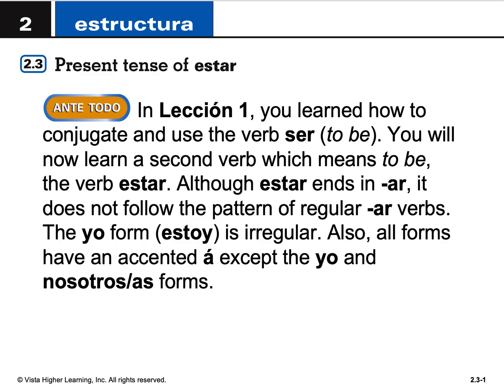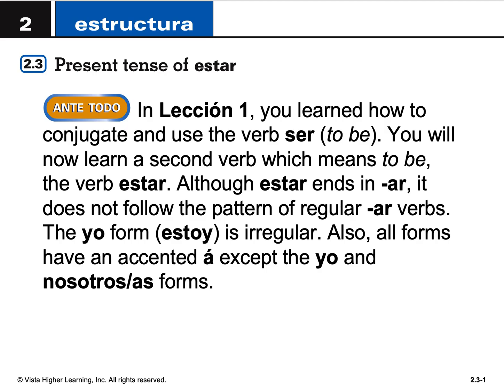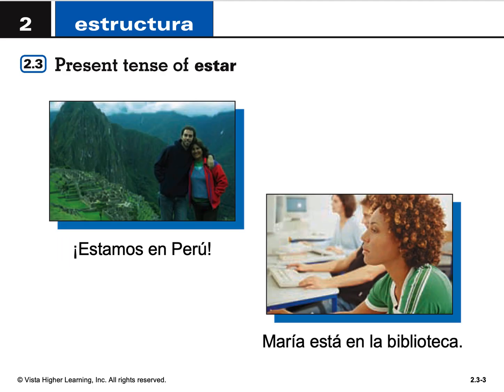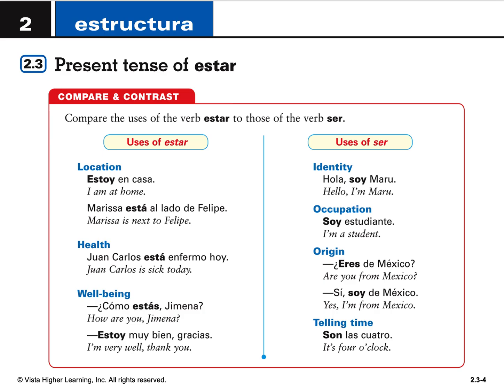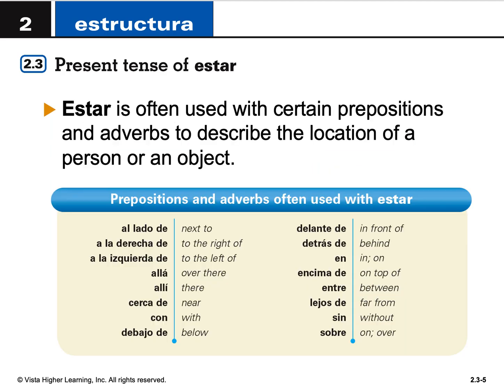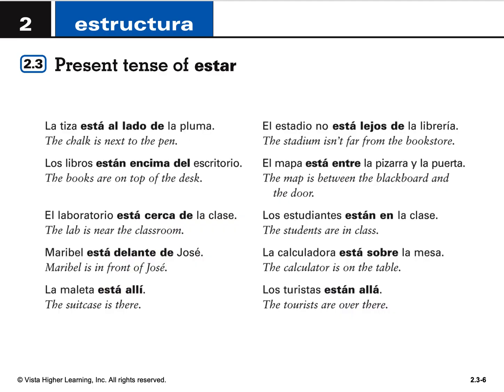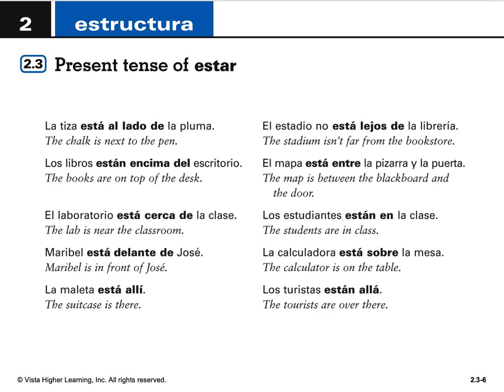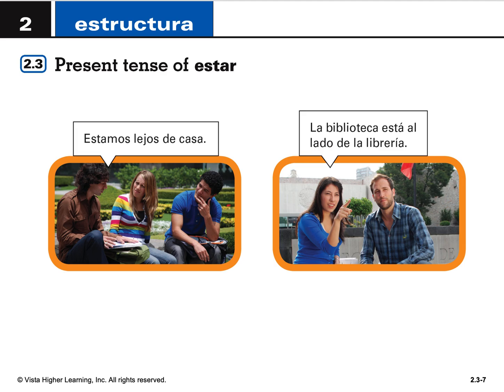Ser and Estar